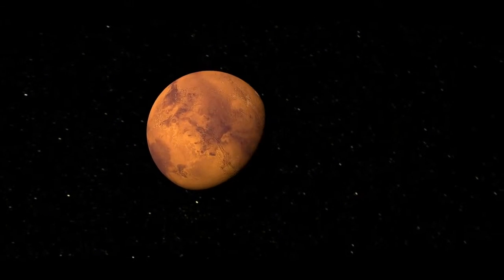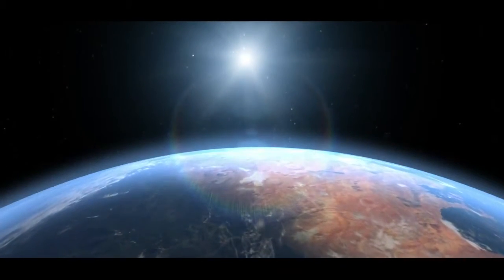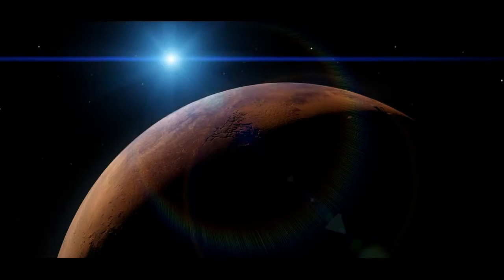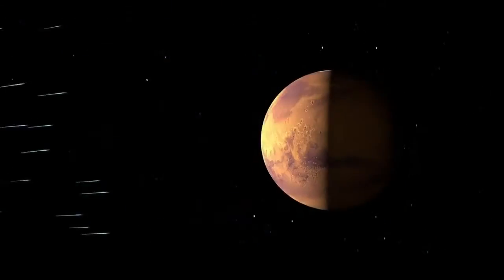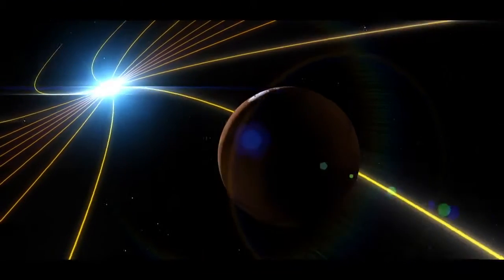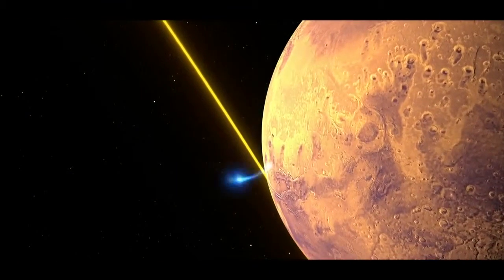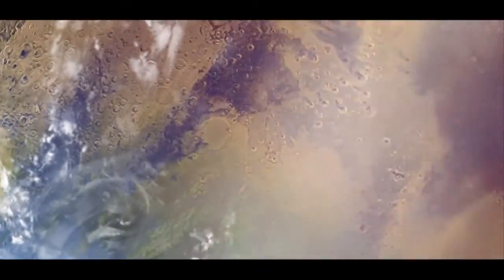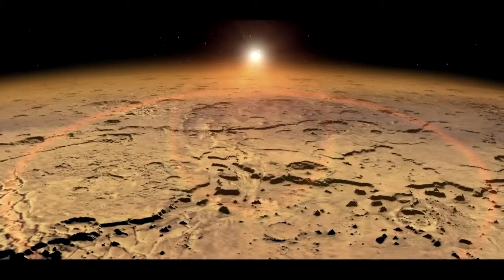Mars Atmospheric Loss: Sputtering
How did Mars, a once wet planet, lose its early atmosphere? One possibility is through a process called "sputtering," in which atoms are knocked away from the atmosphere due to impacts with energetic particles.